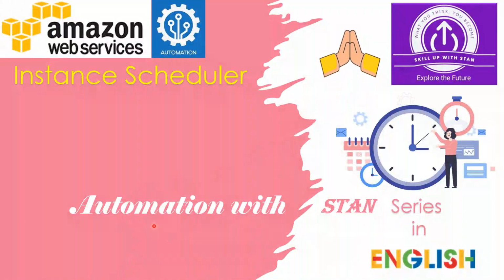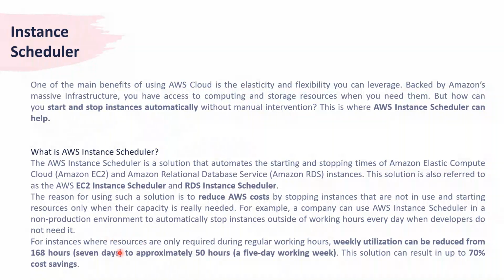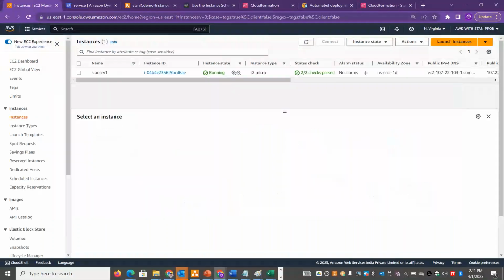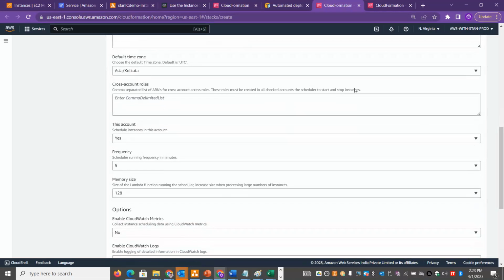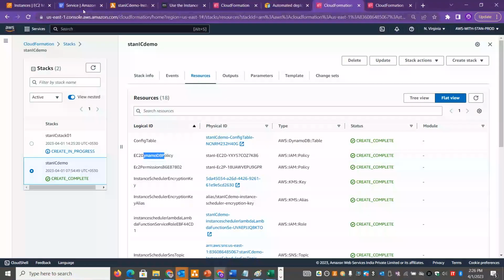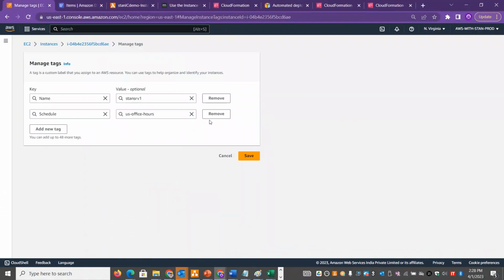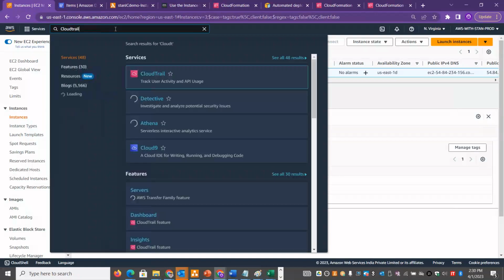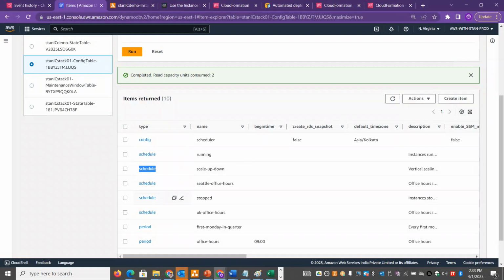AWS in ENGLISH INSTANCE SCHEDULER